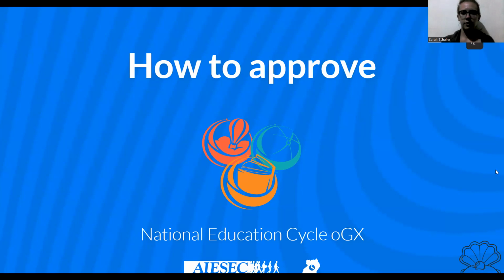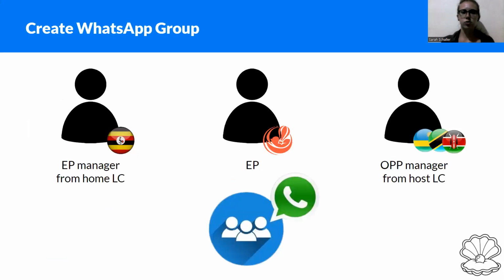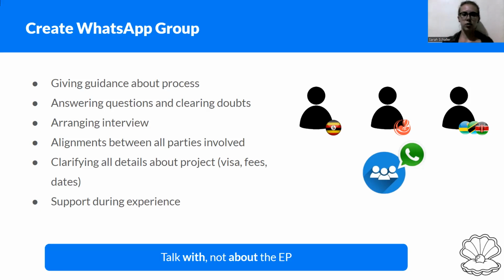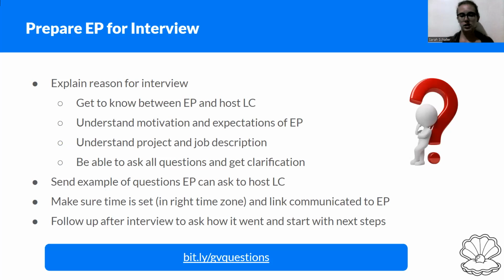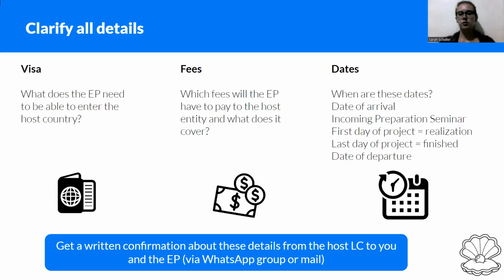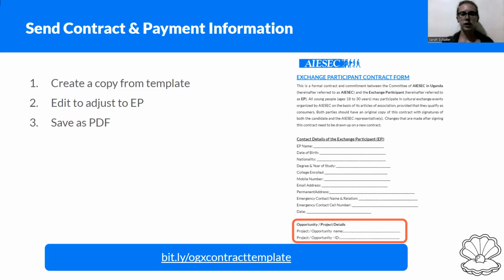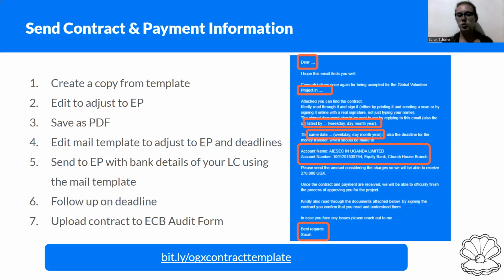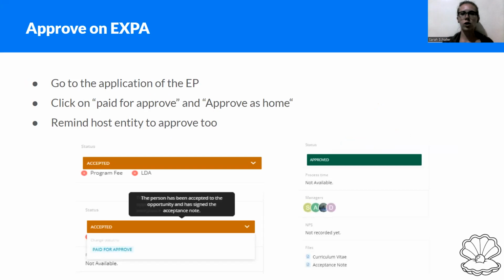11 How to approve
Hello oGX Pearls!
This video will give you a break down of how to approve